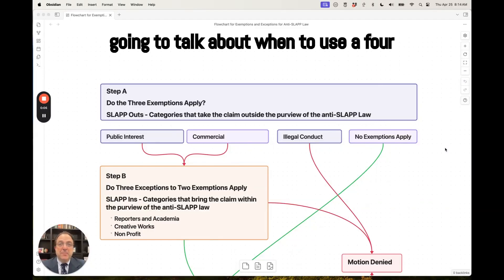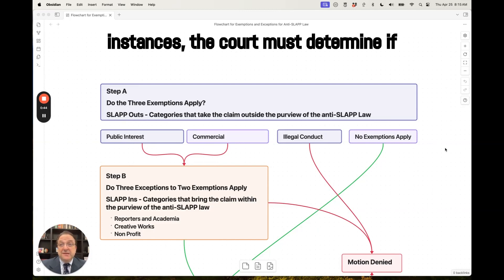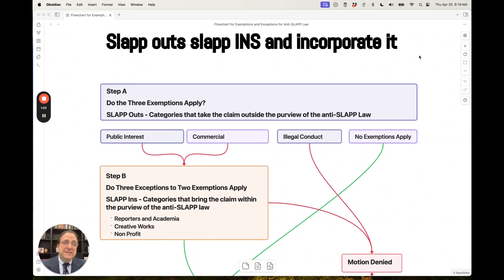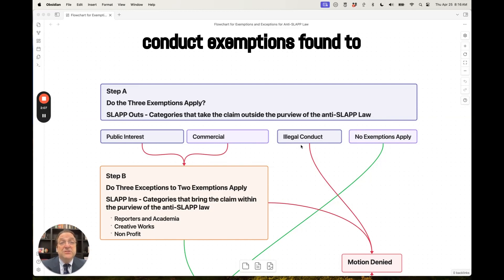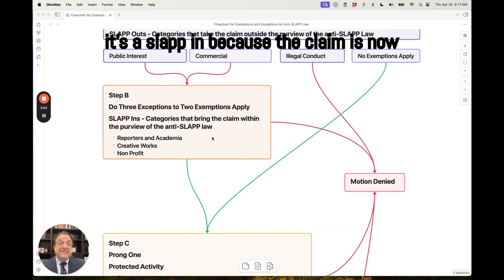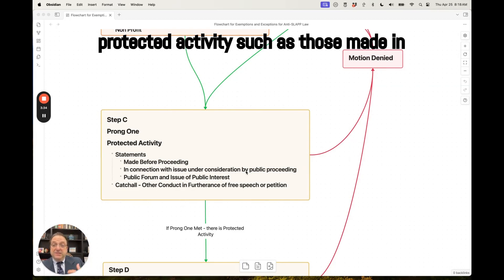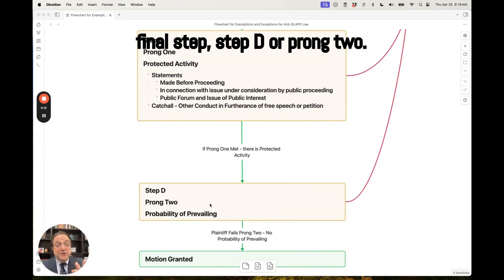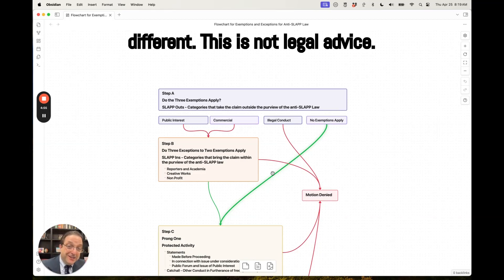California's Anti-SLAPP Law: When to Use a Four-Prong Test and Not a Two-Prong Test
How to analyze the exemptions, exceptions, prong one and prong two of California's anti-SLAPP law

ESSENTIAL READING
Typography for Lawyers by Matthew Butterick
Liar in a Crowded Theater by Jeff Kosseff
Elegant Writing

TECH I USE IN MY LAW PRACTICE:
Open Ear headphones for productivity. Take calls, listen to podcasts and still hear the world around you
Apple Airpod Max for noise cancellation and great sound
Vari's Standup Desk

Jeff Lewis Law represents clients in civil litigation and appellate matters in courts throughout California.